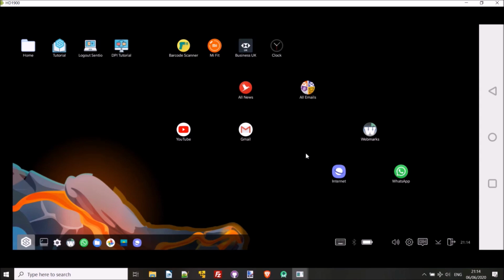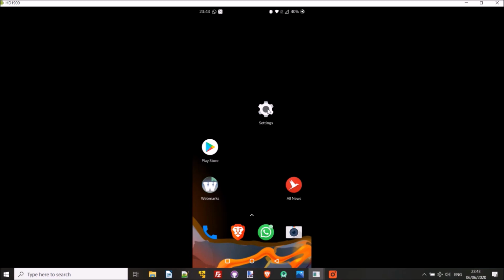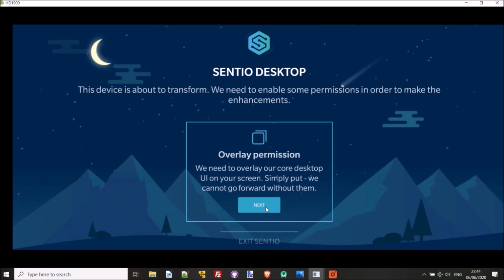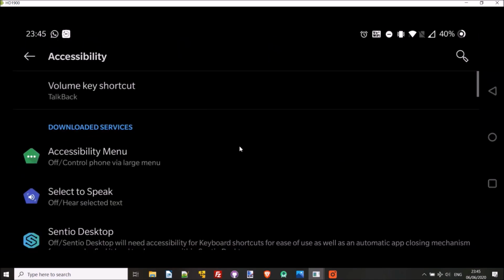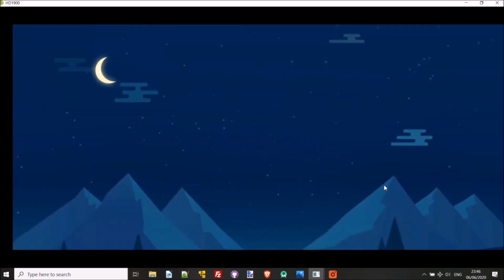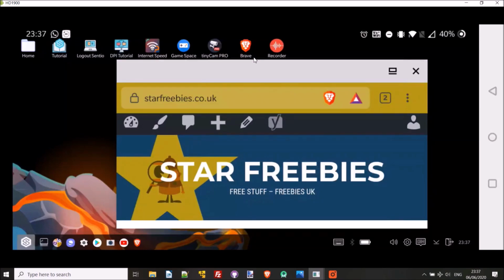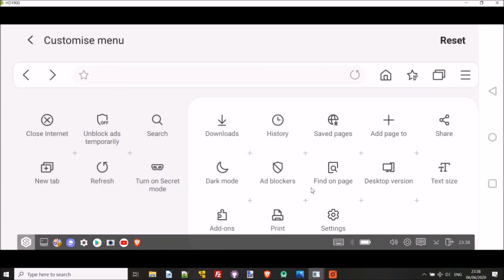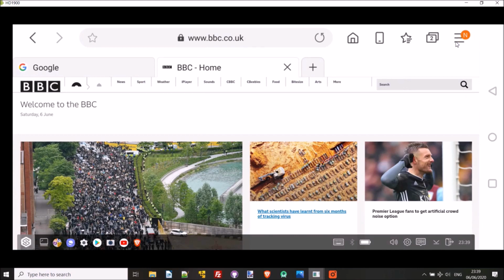HOW TO USE ANDROID PHONE AS DESKTOP PC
Following our previous video controlling the Android device from a PC (wired/wirelessly). This video demonstrates how you can give that Android device a more desktop like appearance using a custom launcher and apps that provide a better desktop experience.